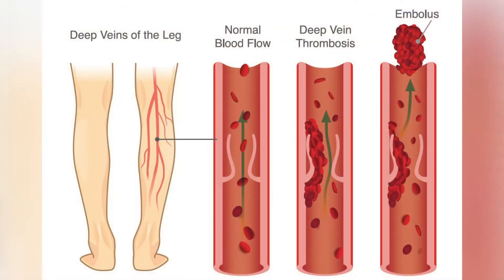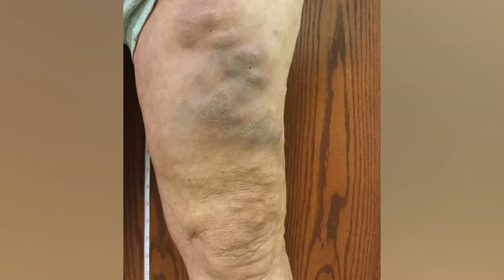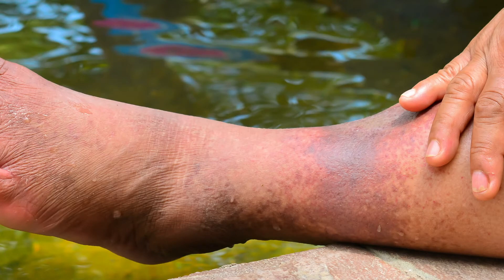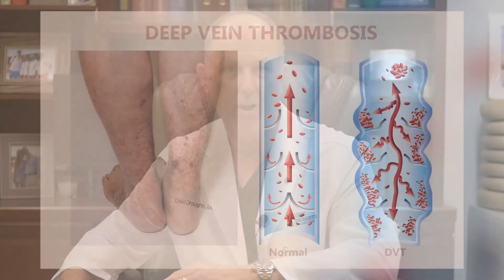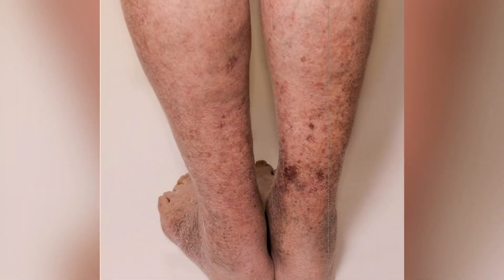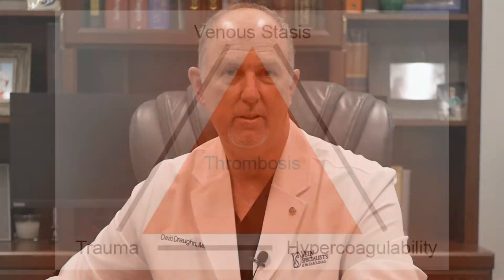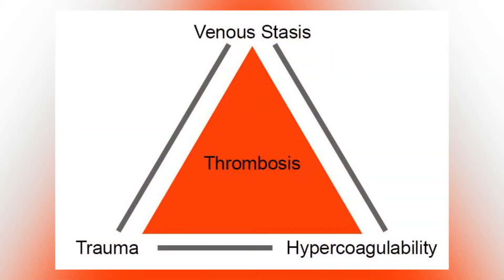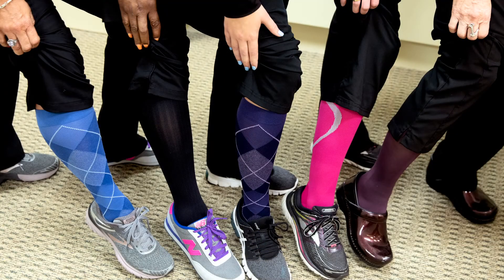DVT Awareness Video V3 mp4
DVT Awareness Video